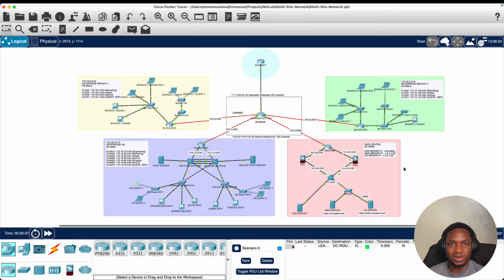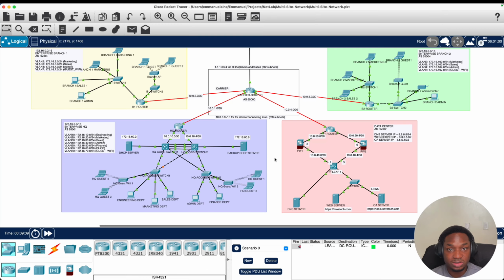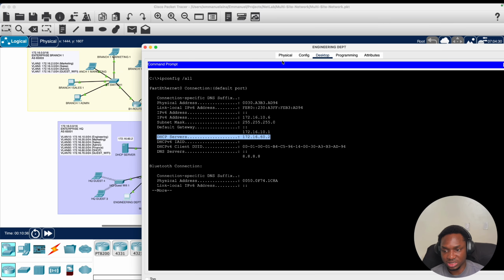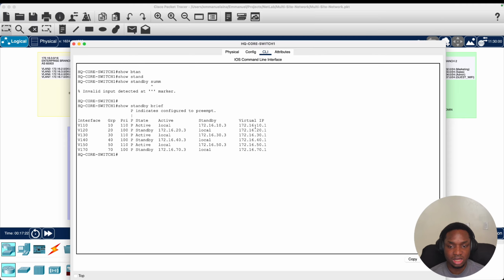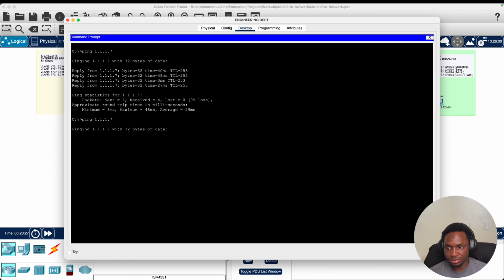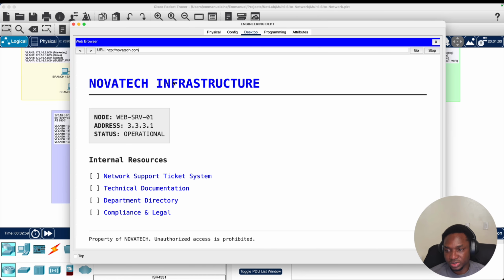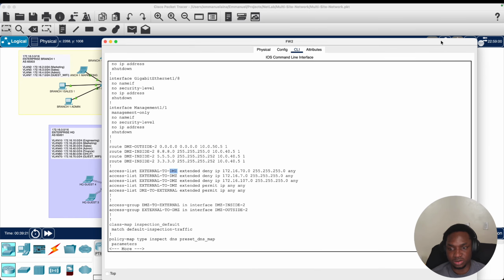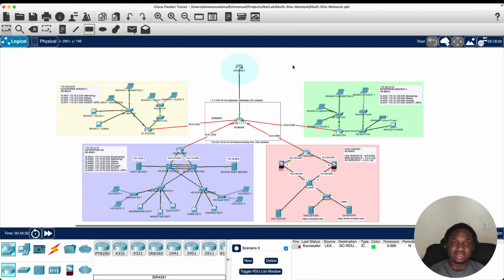Multi-Site Enterprise Network | Redundancy & Security Tested Live | Cisco Packet Tracer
In this video, I walk through a fully functional multi-site enterprise network built in Cisco Packet Tracer, and instead of just showing the topology, I break it. on purpose.

4 sites (HQ, Branch 1, Branch 2, Data Center) connected over a carrier WAN using eBGP, with OSPF running internally at each site.

## 🗺️ What's in this network

HQ (AS 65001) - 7 VLANs, dual Layer 3 core switches (HSRP), dual DHCP servers, 50+ end devices
Branch 1 & Branch 2 (AS 65003 / 65004) — Router-on-a-stick inter-VLAN routing, dedicated Guest WiFi VLANs
Data Center (AS 65002) — DNS, Web & QA servers behind dual ASA firewalls
Carrier (AS 65000) - eBGP hub-and-spoke WAN, NAT/PAT for internet access

Timestamps

00:00 — Intro
00:40 — Topology Overview
02:21 — Demo 1: DHCP Failover
05:41 — Demo 2: HSRP Core Switch Failover
09:56 — Demo 3: Firewall Blocking Guest Traffic
14:10 — Demo 4: BGP End-to-End Reachability
15:05 — Outro & Recap

 🛠️ Technologies Used

- eBGP (AS 65000–65004)
- OSPF Area 0 (per-site)
- HSRP (per-VLAN load balancing)
- Rapid PVST+
- DHCP Relay (ip helper-address)
- Cisco ASA Firewall (ACLs)
- NAT/PAT (Carrier)
- EtherChannel / LACP

Project Files